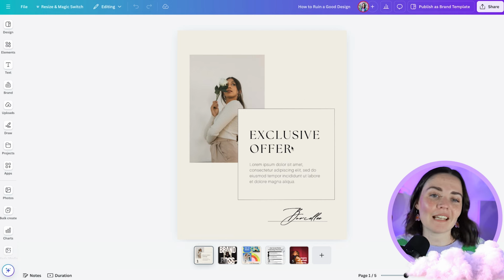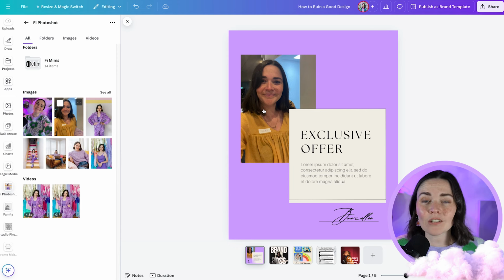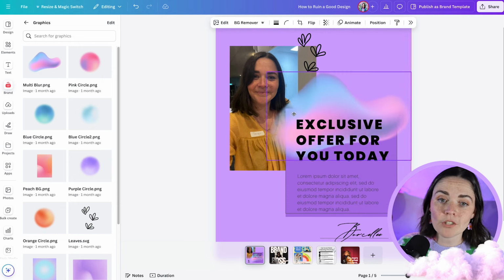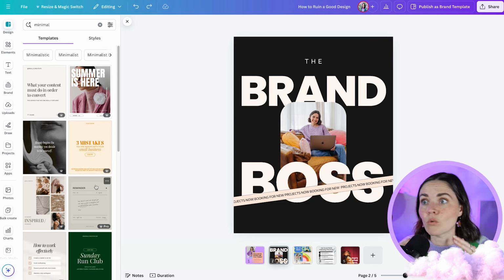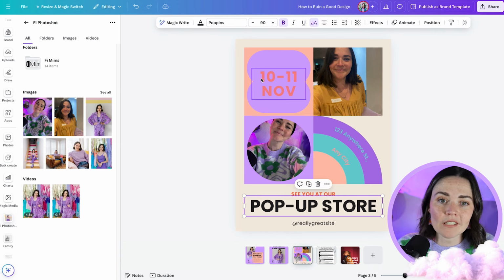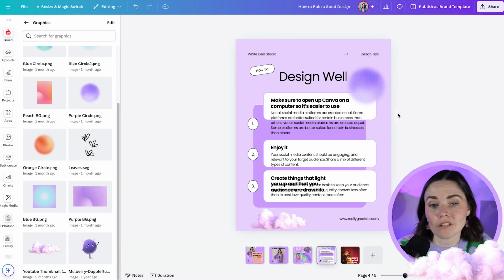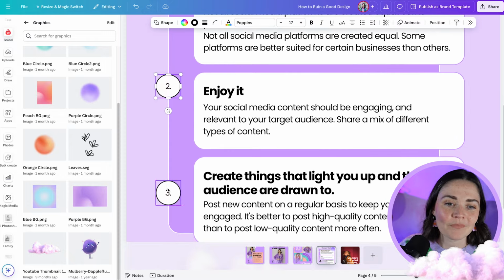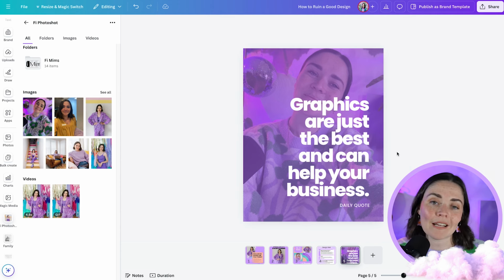How to Ruin a Good Design in Canva | Must Know Tips for Businesses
People think design principles are "boring" - but I'm here to show you how powerful it is when you know them. And how detrimental it is when you don't 🫠

Good design can elevate your brand, allow you to charge more and build trust quickly.

🎉 For exclusive founding members price access to The Co+Creation Design Club jump on the waitlist! The only program to provide done-WITH-you creative and design support for the scaling entrepreneur ready to craft a high-demand brand

00:00 Introduction and Importance of Design Principles
02:30 Common Mistakes in Canva Designs
06:45 Applying Branding in Canva Templates
12:55 Importance of Professional Photography
18:20 Fixing Text and Color Contrast
24:15 Aligning Text and Design Elements
30:40 Choosing Appropriate Templates
35:30 Adjusting Text Length and Layout
41:00 Enhancing Background and Image Contrast
45:50 Conclusion and Program Announcement

1. Online course 💻 I can teach you how to create your own epic brand and graphics (DIY style!) inside DIY Design My Biz You'll get my framework and bite-sized pracitcal lessons from everything from Canva, creating a logo and brand to tutorials on allll the graphics you'll need as a small business. You also get 12 months of Facebook group support and LIVE group coaching sessions.

2. High-touch coaching ✨ Done-WITH-you creative and design support for the scaling entrepreneur who’s ready to craft a high-demand brand—without the budget-busting cost of an in-house designer! The Co+Creation Design Club is a 6 month group program where me and my team will dive deep into your business and brand WITH you

3. Outsource your design 👩‍💻 My studio team can create your designs for you!